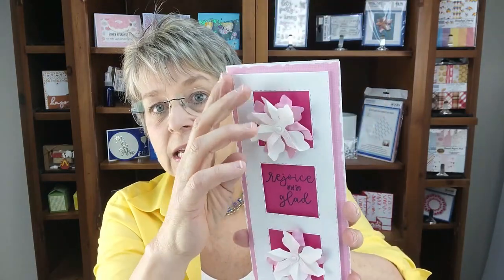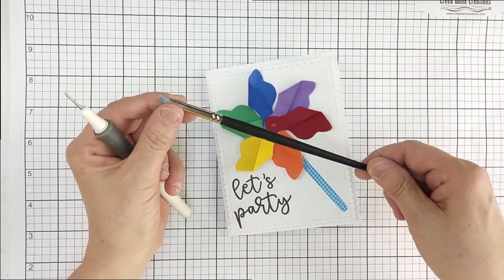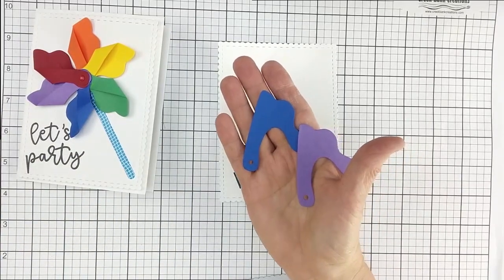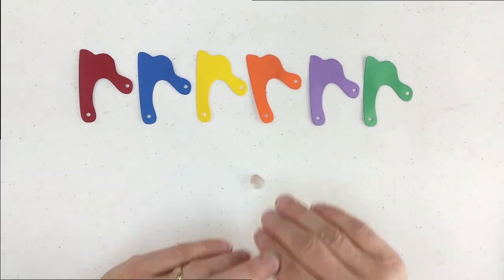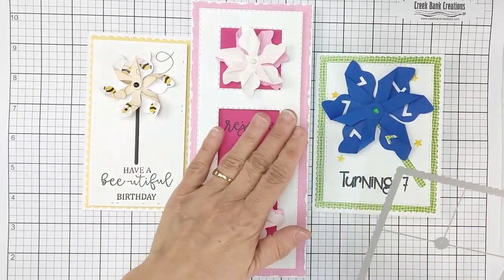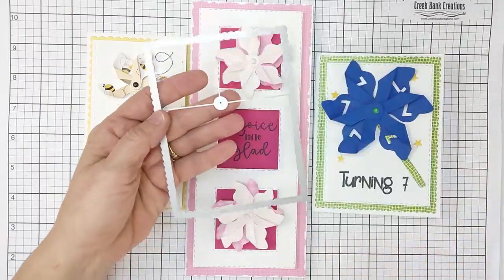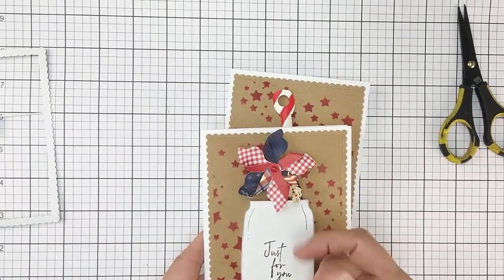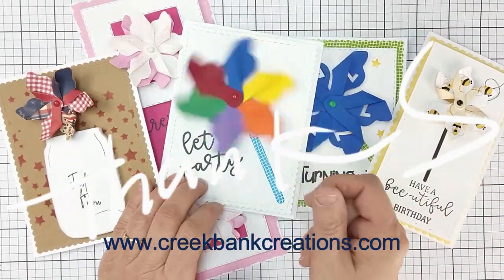How to make a Pinwheel Card!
Let's learn to make an interactive pinwheel card using Creek Bank Creations Pinwheel die!!  Julie Creek who designed the die will walk you through all the details!  SOO MUCH FUN!

Bee Card
Mini Scallop Rectangle Die

Turning 7 Card
Tiny Block Alphabet